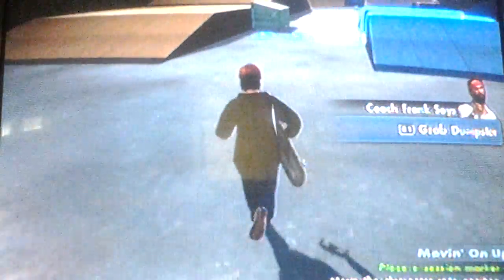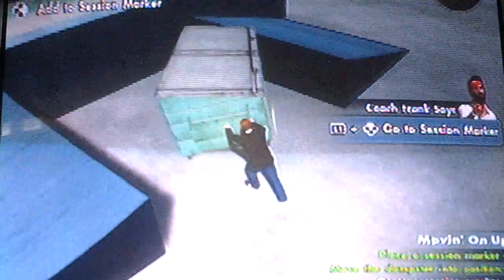Short Episode | Skate 3 - Part 2